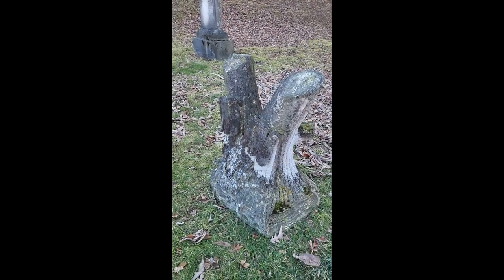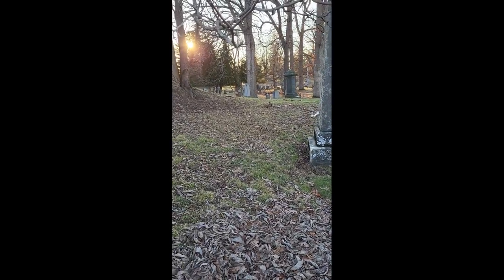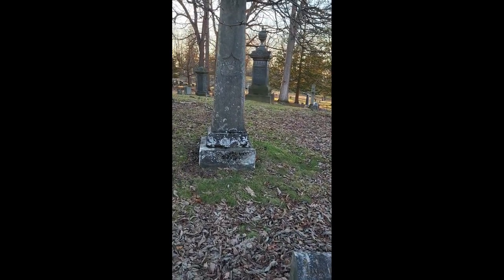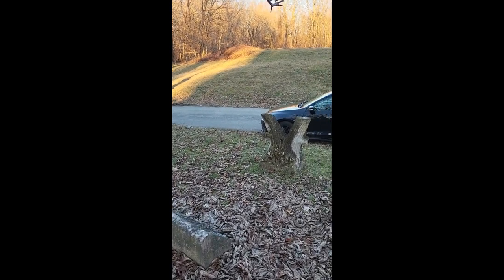#12 – Stone Tree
Understanding Cemetery Symbols #12 – Stone Tree

Using a book written by Tui Snider, ‘Understanding Cemetery Symbols’ [find it we’ll be investigating the meaning of the statuary and gravestones that we find in so many cemeteries.

Many times, when walking through a cemetery especially you see monuments that look like trees. These have interested me and I always wondered what they meant. Looking at Snider’s book we find two different meanings. There are those that represent Woodmen of the World, a fraternal order started in 1890, that was open to white men 18 to 45 years old and a non-Woodmen of the World. [1]

The Woodmen of the World club was for those in dangerous industries and offered health insurance, death benefits and an unusual cemetery marker. The bigger the marker the bigger the policy. The group is still around along with some derivative organizations. Today it’s called Woodmenlife. These monuments may also have ivy or lilies, the first meaning friendship and the other meaning purity. They may also have a dove for peace. [2]

There are also non-Woodmen of the World stone trees. They represent knowledge and life; the severed branches mean life cut short. If there is an axe, sledge or wedge it may stand for the works of man. The one we are looking at seems to have a mixture of both. [3]

Ira Tompkins was a well-known businessman in Troy. In 1850 the Empire Machine Company was organized, Ira’s father was Clark Tompkins who was superintendent until 1861, when he became proprietor of the works. On April 1, 1877, Albert and Ira Tompkins succeeded their father in the business under the firm-name of the Tompkins Brothers. [4]

[1] Tui Snider. Understanding Cemetery Symbols: A Field Guide to Historic Graveyards, Texas: Azle Press, 2017, 107,115, 203.
[2] Ibid.
[3] Ibid.
[4] Carl Johnson. Tompkins Knitting Machines, Hoxsie, 2023.

. . I have different playlists on history, culture, different cities and areas, and interesting places. The playlists include Cultural History-Places; Cities-History/Culture; Troy, NY History; a few “shorts” and the Baker Sheep Farm Archaeological Site.